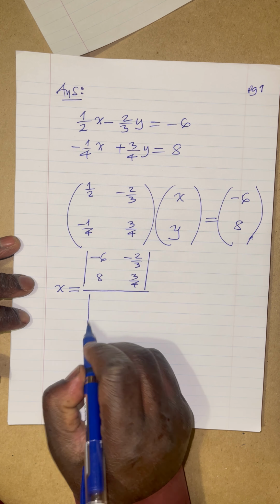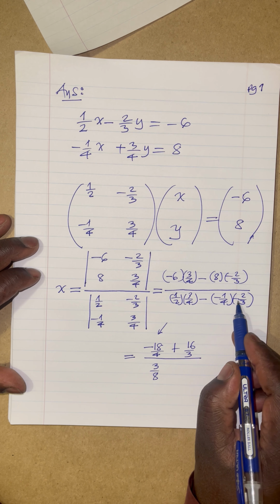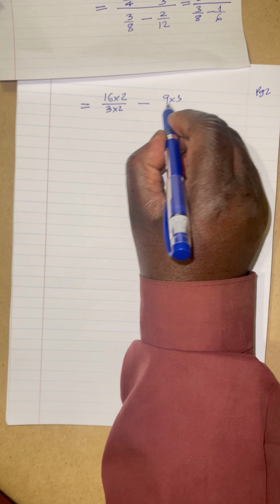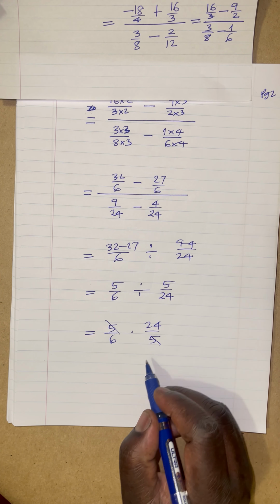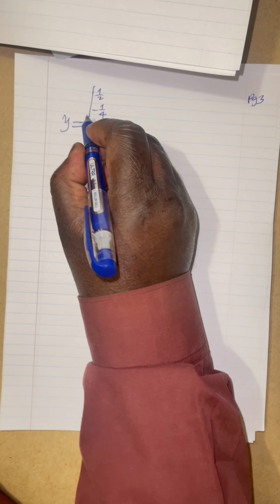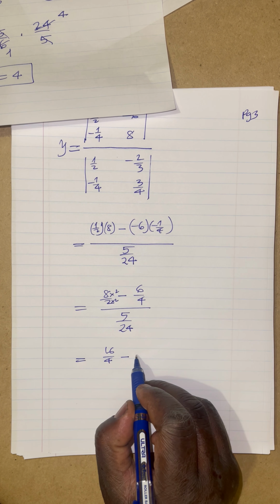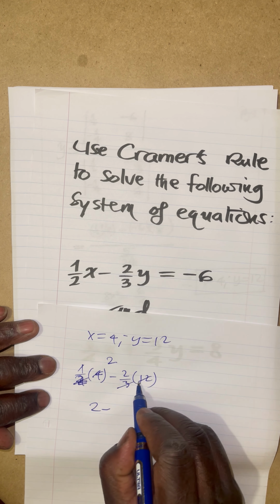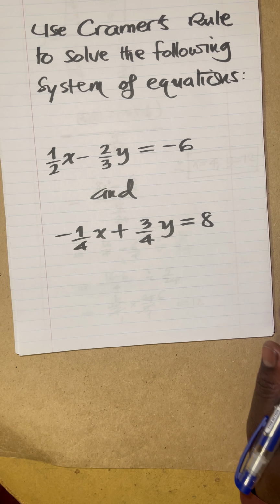How to solve a system of linear equations using Cramer’s Rule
Applications of Cramer’s Rule